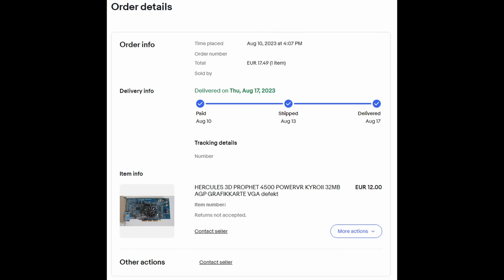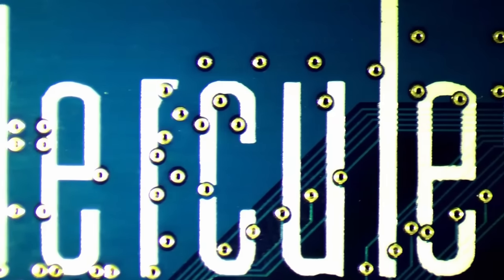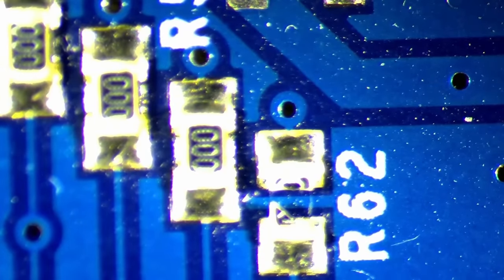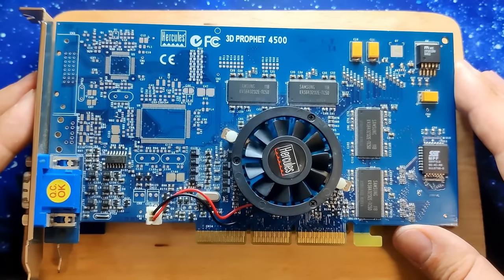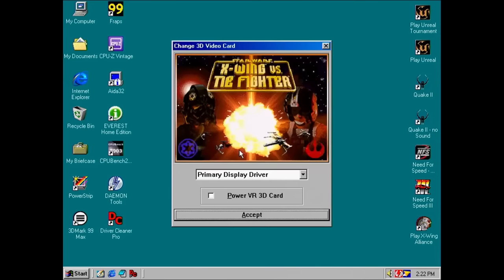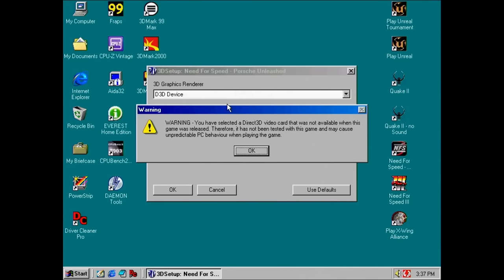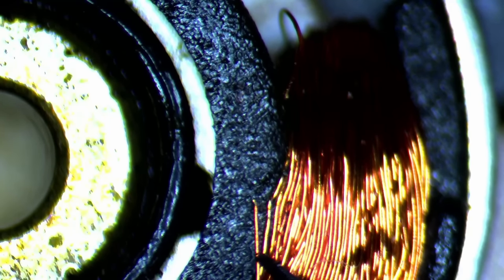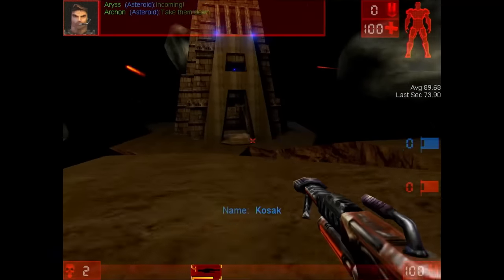Lifeless Kyro II - Reviving a 3D Prophet 4500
PowerVR is a division of Imagination Technologies and released 3D graphic cards under the same name. The Kyro II was one of the last models that was available for consumers. Sadly, my card has an issue - it does not output a video signal. Let's find out what is wrong with it!

Titanium Alloy Tweezers Professional Repair

7-45X Continuous Zoom Stereo Trinocular Microscope

Bitcoin: bc1q2dvf9flf78lam33qjj9w9xgvfxdgre7g9x3rmw

▬▬▬▬  *Timestamps*  ▬▬▬▬▬▬▬▬▬▬▬▬▬▬
00:00 Intro
00:42 Hercules 3D Prophet 4500
02:16 Looking for cracked SMDs
02:52 PCBWay
03:28 Replacing resistor
04:19 First test
04:38 Games
06:36 More issues
07:06 Fixing fan copper coil
08:24 Conclusion
09:09 3DMark 2000 / 2001